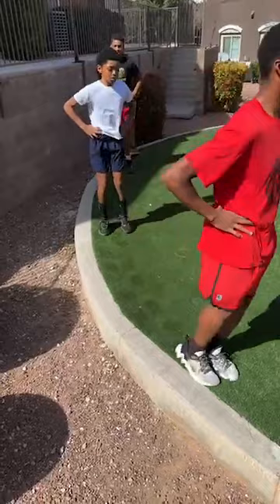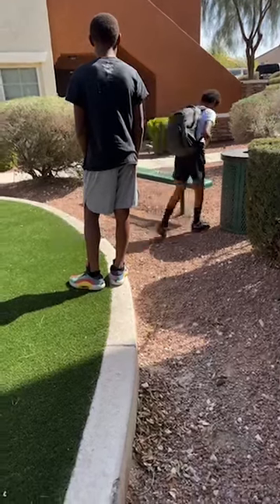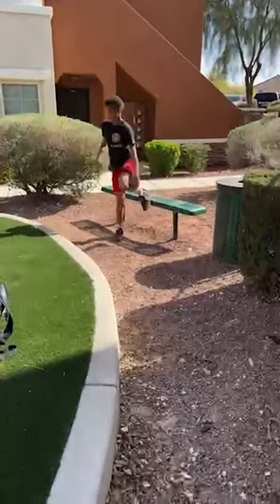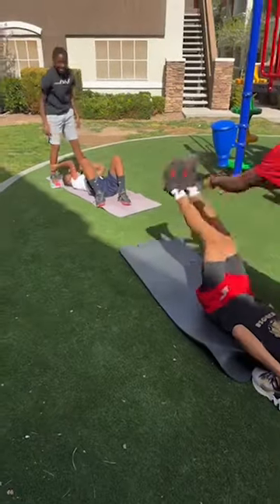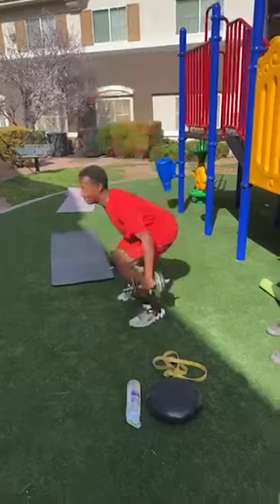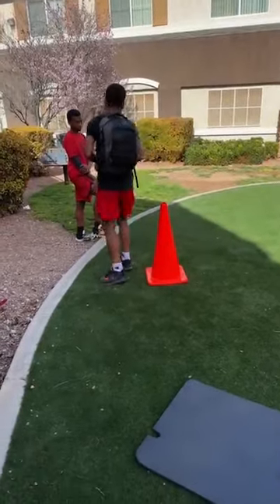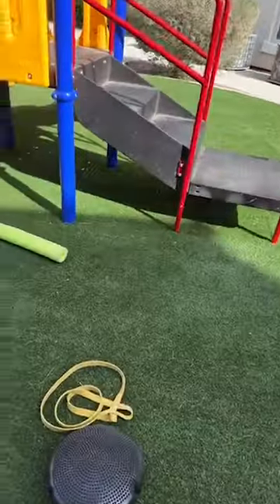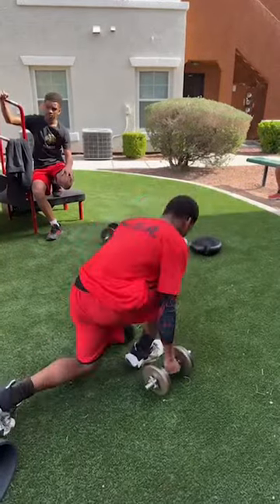Camp Seals Strength Training PT.2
(Catch the squad follow their socials!) @dosecampseals @messiahcampseals @campseals_gg  @campsealslionsden @fearlesscampseals @skoopycampseals @libertycampseals @gowoe